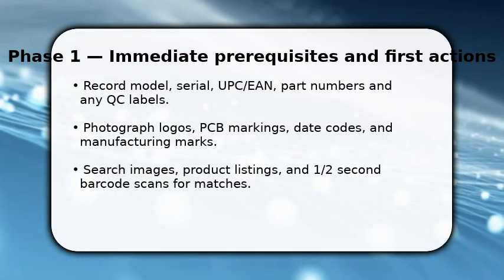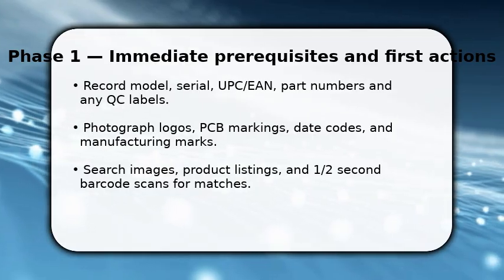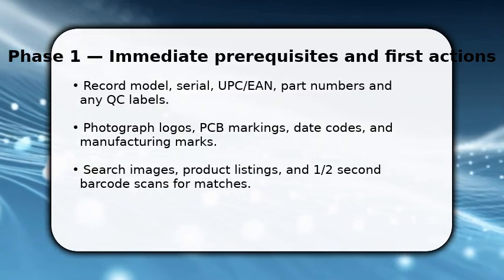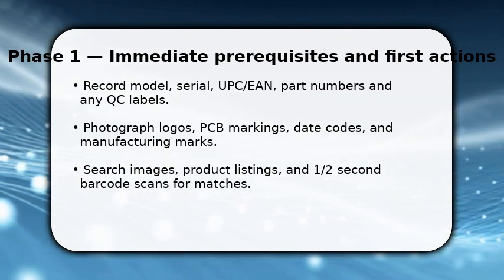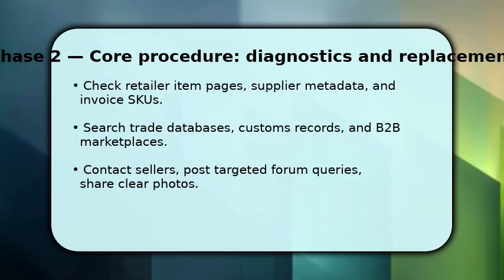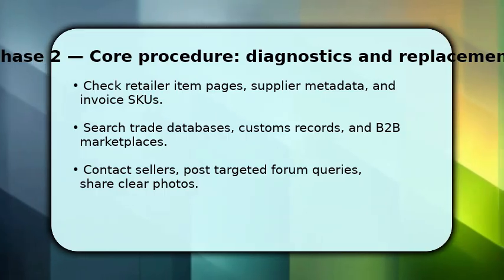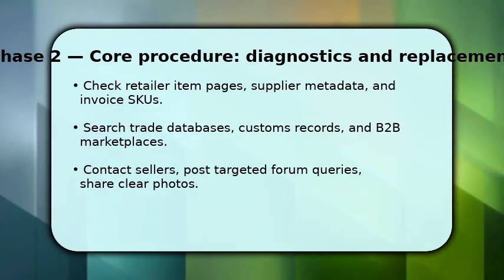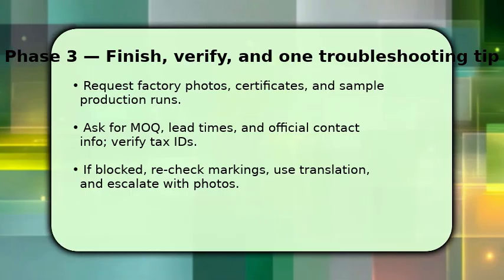How to Find the Manufacturer of a Product (full Guide)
How to Find the Manufacturer of a Product (full Guide) | 🔒 Surfshark VPN Deal — Stay private and secure. $1.99/mo + 3 Months Free ▸

Dive into our comprehensive guide on identifying product manufactur extrication. Learn the step-by-step methods to uncover who made your item, from simple online research techniques to advanced tracking tools and databases.

product identification, manufacturer discovery, item origin tracing, online search for makers, brand recognition guide, trace product history, identify manufactur label, source verification methods, consumer rights knowledge, how to find a brand's name, origin of products